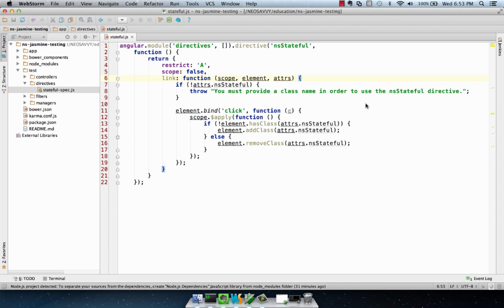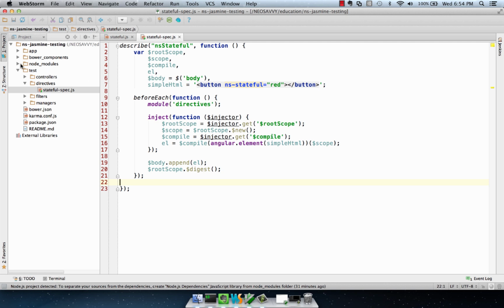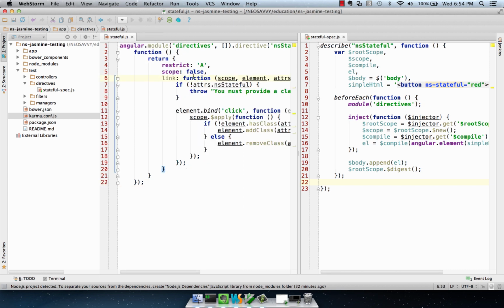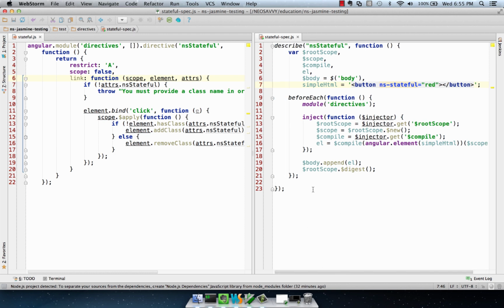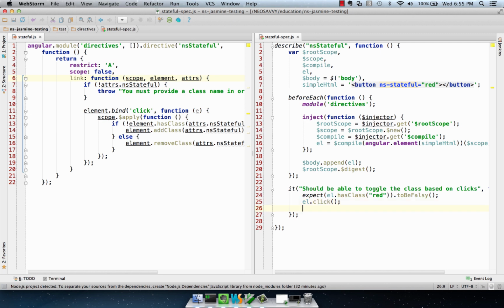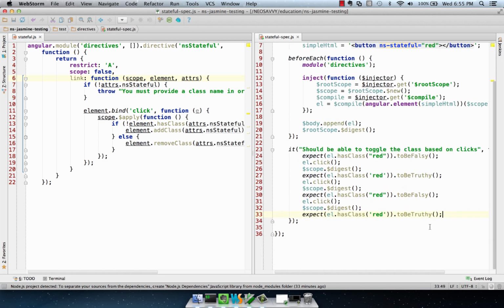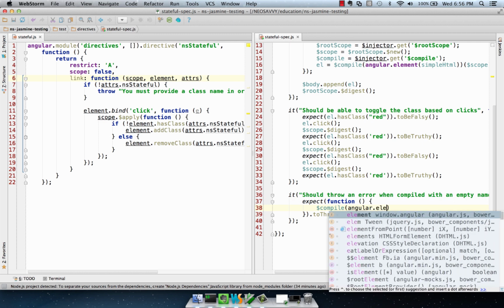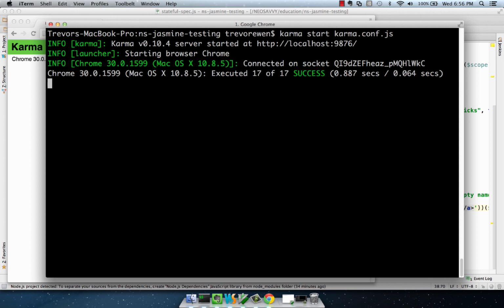7) Angular/Jasmine, Directive Testing Part I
Episode 7 in our series on Angular/Jasmine testing. This is part I of testing directives. For more info on this, you should also check out